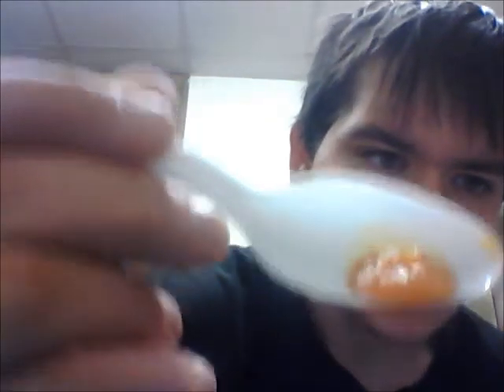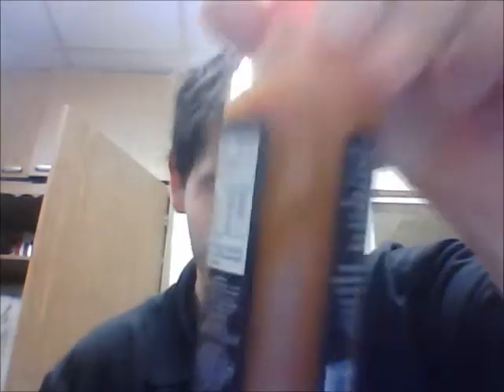Jacob Robertson reviews Feisty Parrot Gourmet Hot Sauce - Savage Beast